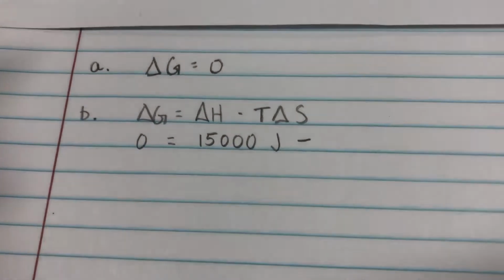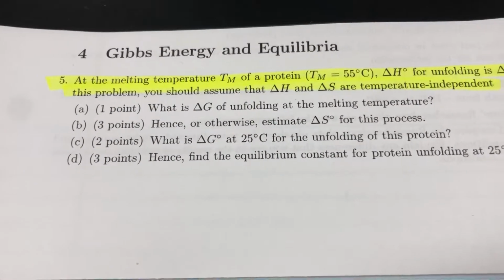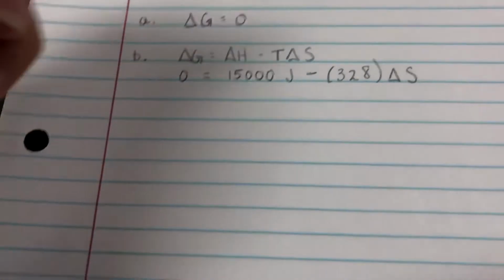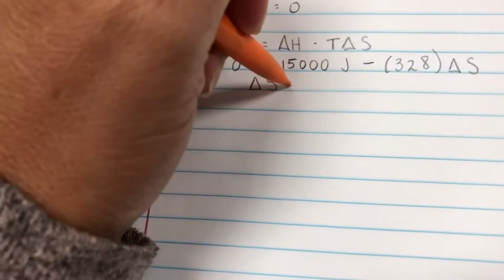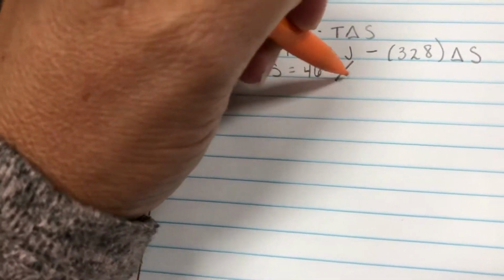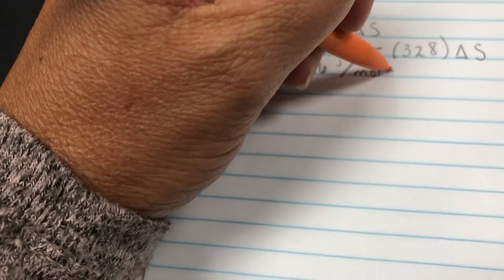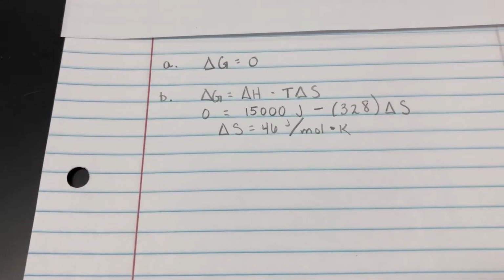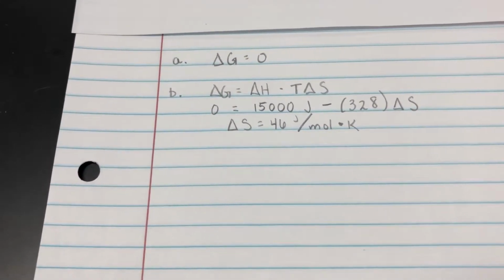Chem 580 problem #5 worksheet 3